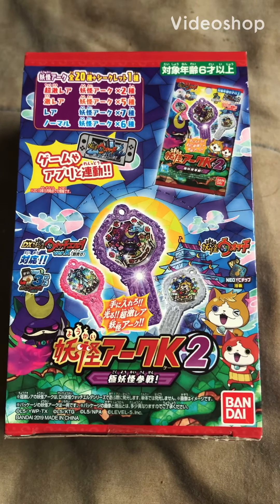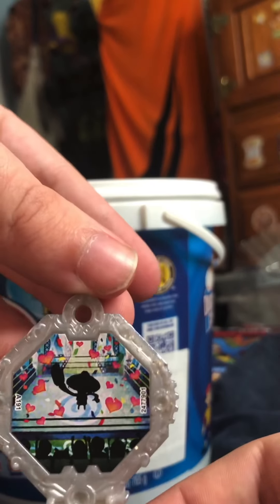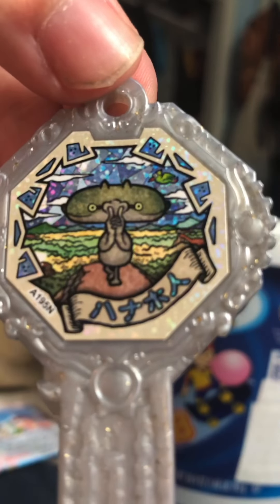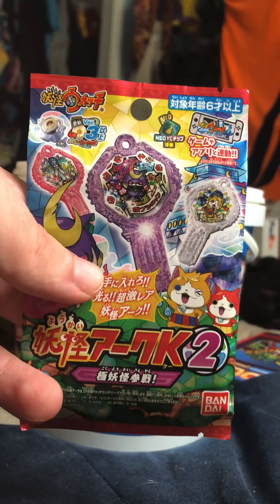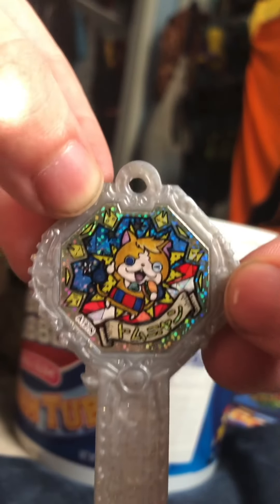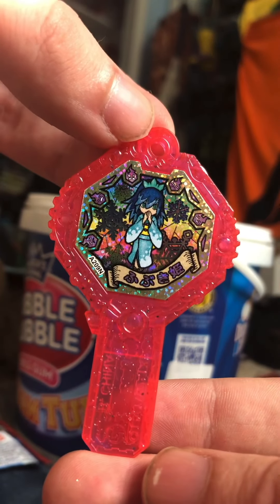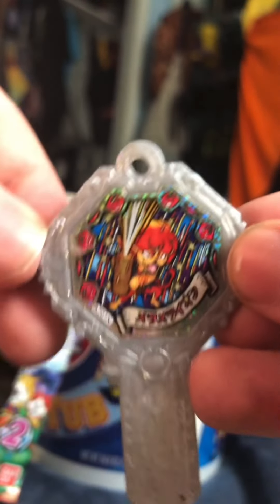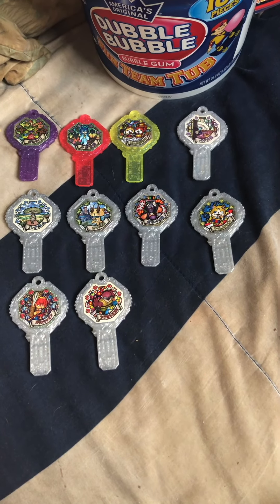Yokai Watch Japanese Arks Unboxing Part 1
It’s been a while since I did an unboxing video, so I hope you guys enjoying watching me open up some Japanese yokai medals, arks, coins, or whatever you want to call them